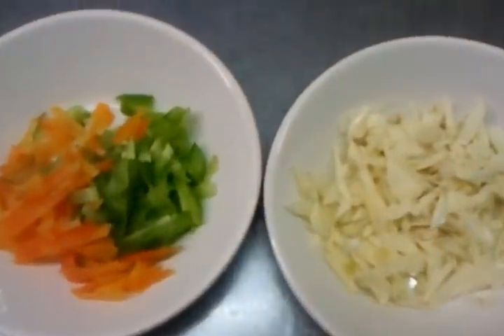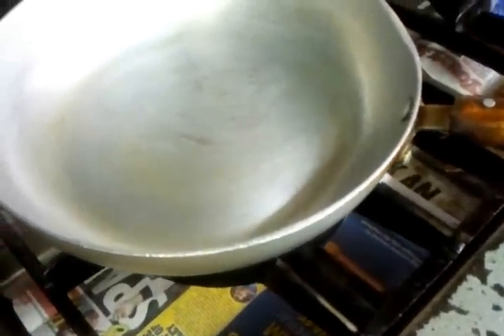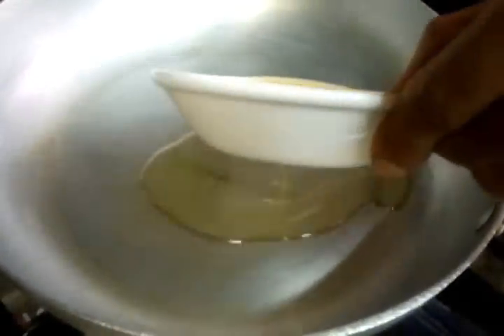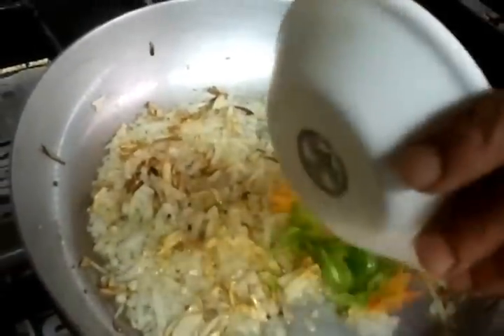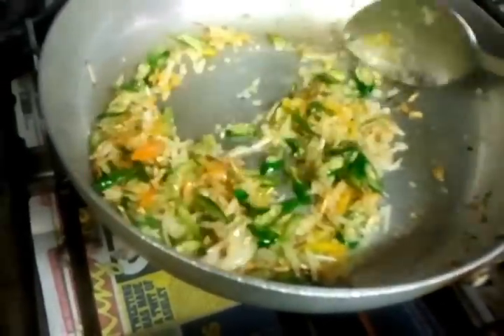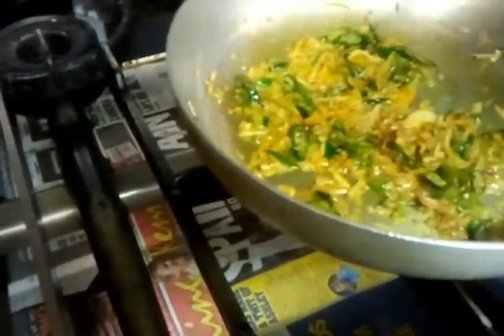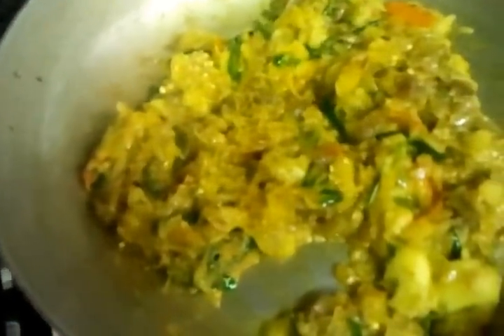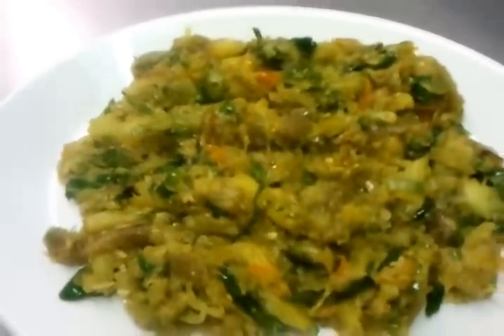Aubergine recipe a popular bangladeshi dish called bortha (mix) part 2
A traditional Bengali aubergine mix vegetarian dish